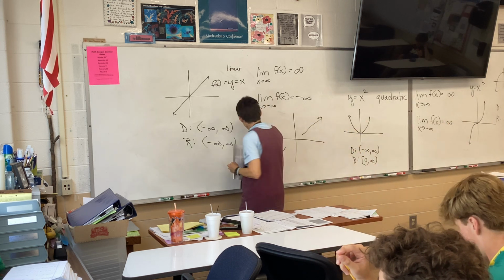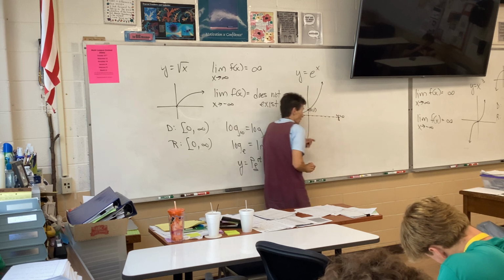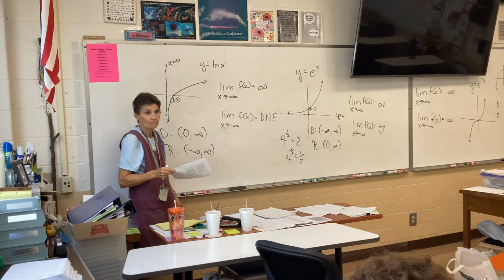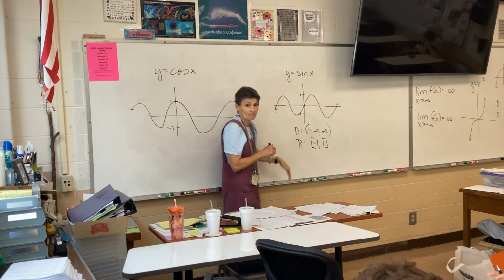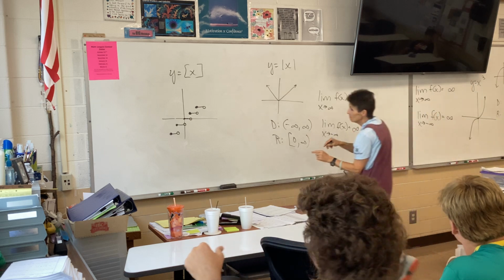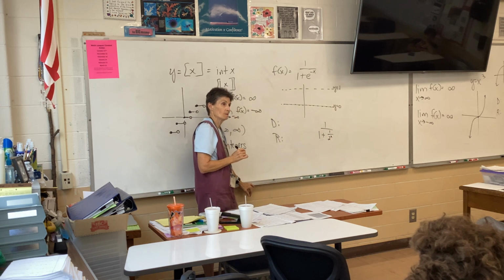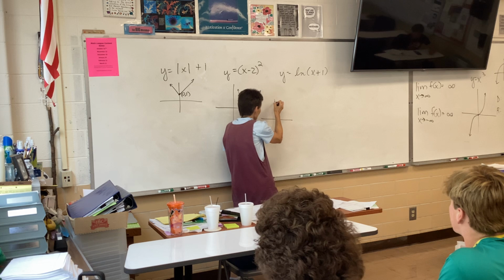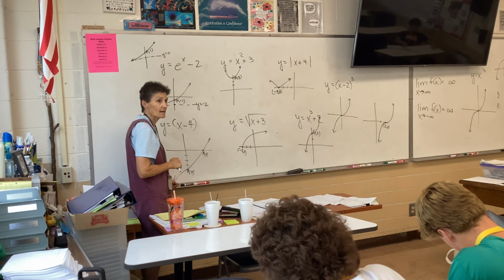AP Precal BFF sheet #5-12; Transformation Ptc